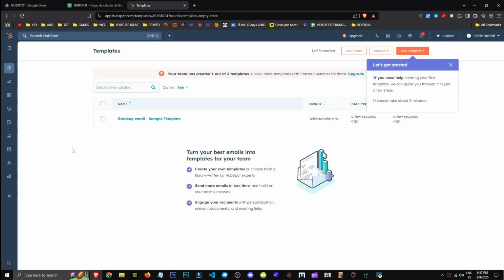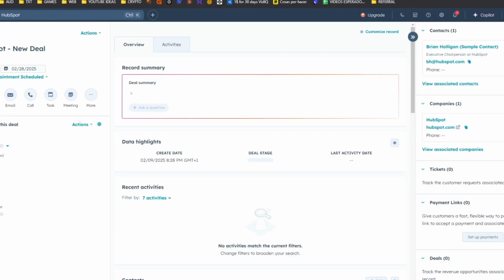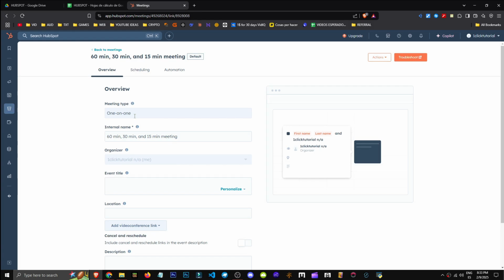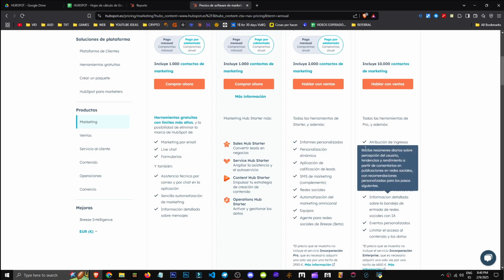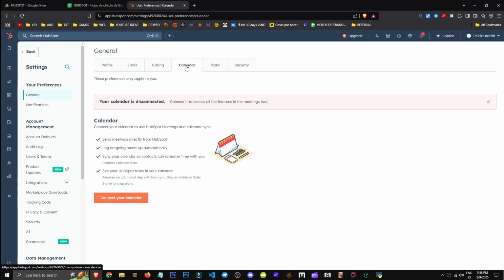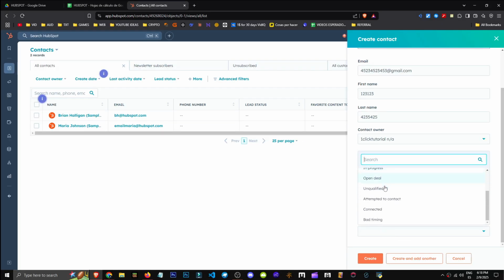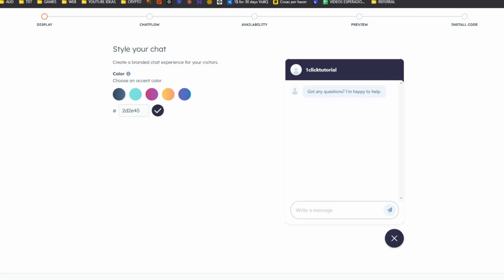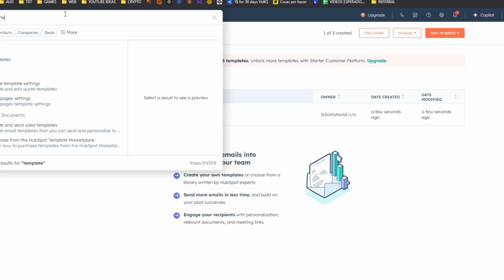HUBSPOT CRM TUTORIAL for BEGINNERS: MASTER the ESSENTIAL TOOLS STEP-BY-STEP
Learn to master the essential tools of HubSpot CRM with this step-by-step tutorial for beginners. Optimize customer management, automate tasks, and improve your marketing strategies. 👍